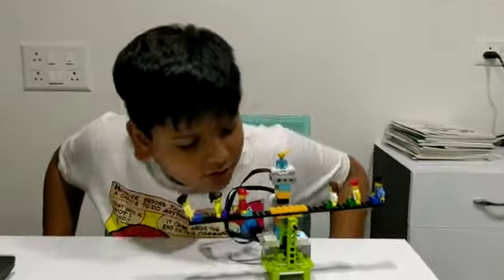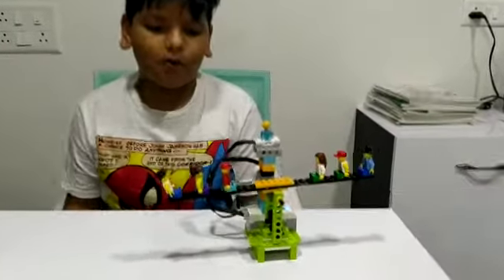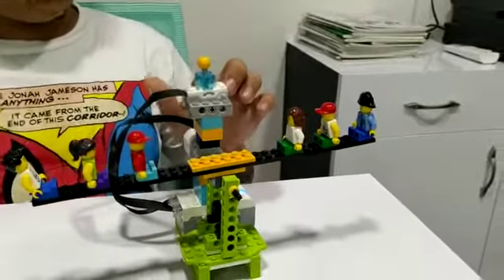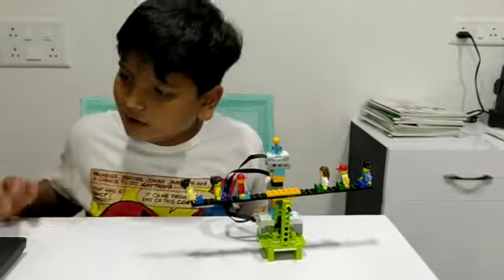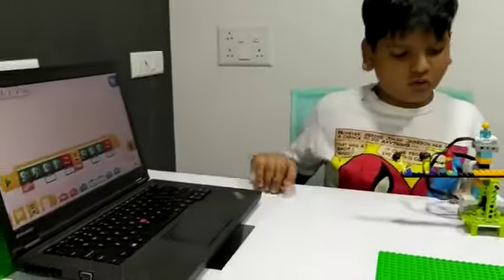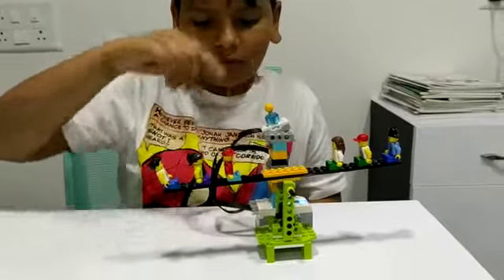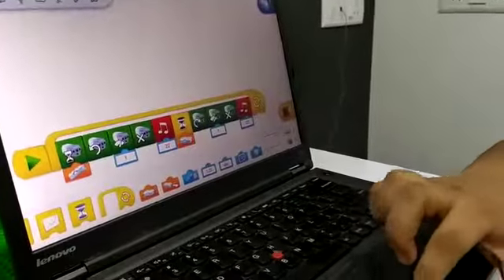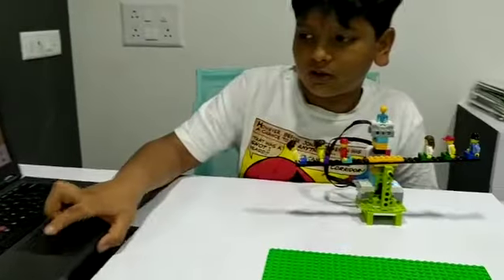Lego See Saw - Advait Gusia - RFL Ahmedabad (8980172306)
Lego See Saw using We Do 2.0 kit. Using Tilt Sensor , When sensor will tilt it to the right the see saw will move to the right side and when it tilt it to the left it will move to the left side. It constructed  & programmed By : Advait Gusia